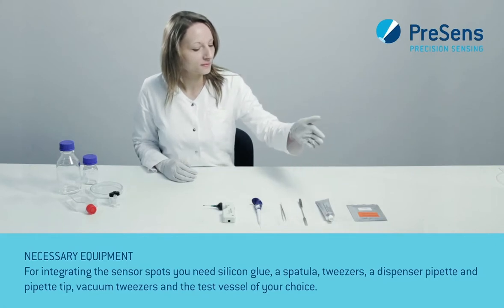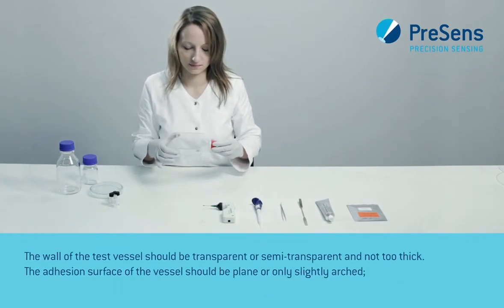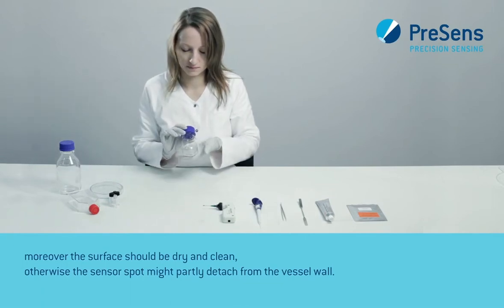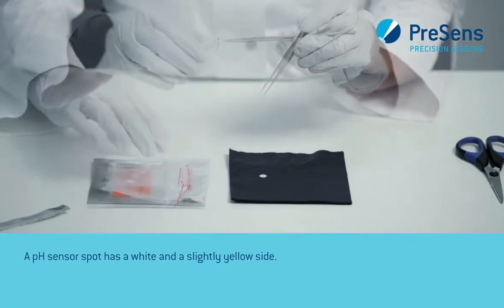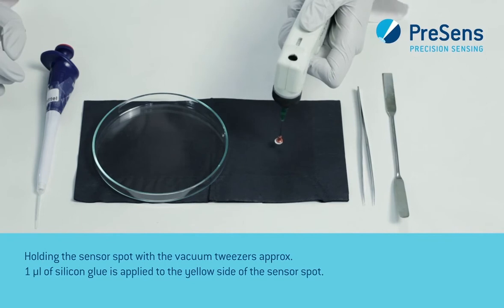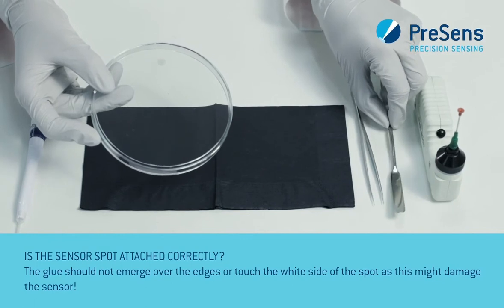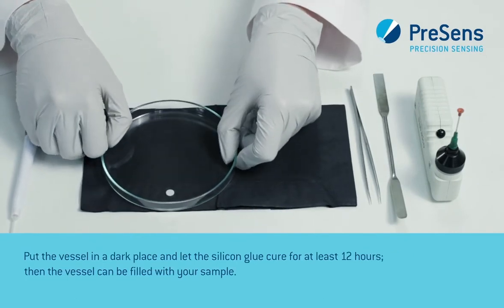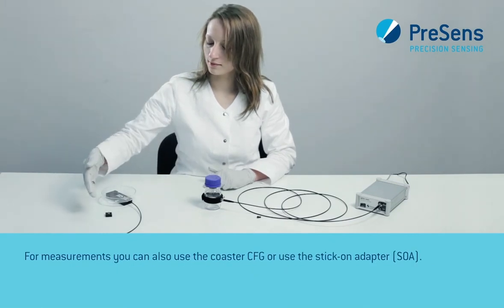pH Sensor Spots - Integrate the Sensor Spots into a Vessel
See how pH Sensor Spots are handled and integrated into a transparent vessel for online pH monitoring.

pH Sensor Spots are the most versatile version of PreSens pH sensors. They can be integrated in any transparent vessel, and pH can be monitored through the vessel material, without the risk of contamination. Learn how you can integrate the pH Sensor Spots into a vessel yourself. This video describes the handling of the sensor spots and the glue they are attached with.
PreSens pH Sensor Spots have several important features:

• Integration I disposables, bags & single-use bioreactors
• Optimized for culture media and physiological solutions
• Applicable from micro-liter to production scale
• Pre-calibrated
• Online monitoring without sampling
• Measurement through vessel wall – no risk of contamination